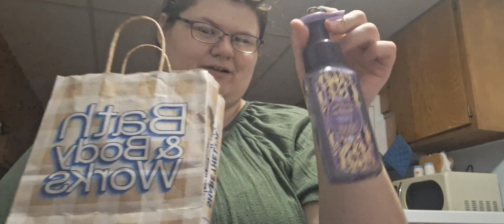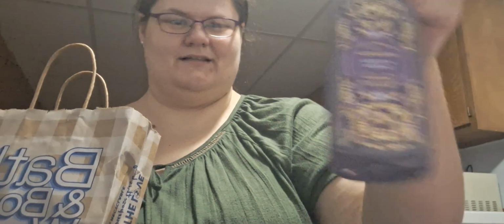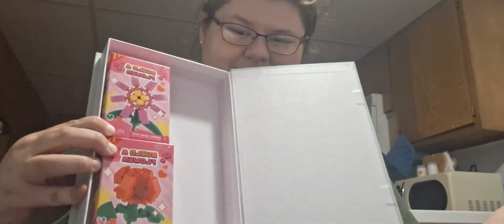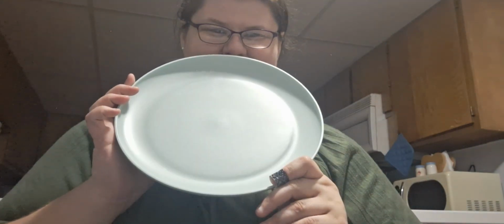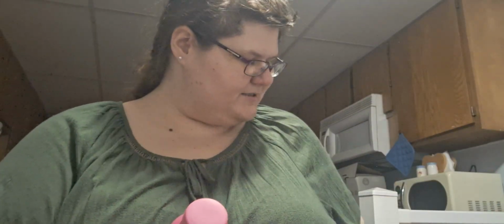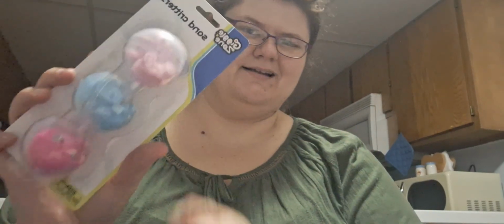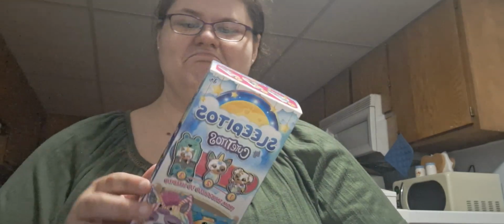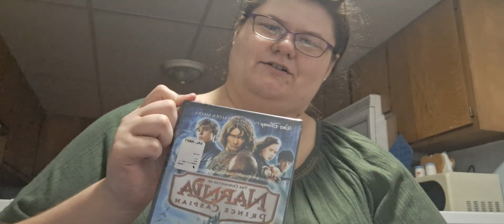Can You Believe It? It's A Multi Store Haul!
Today I have a multi store haul for you. It is on the smaller side knowing me, but please enjoy it anyway!